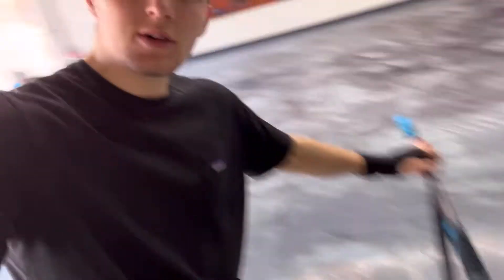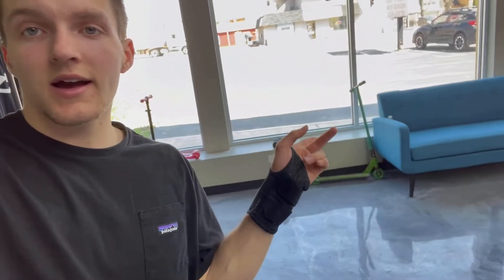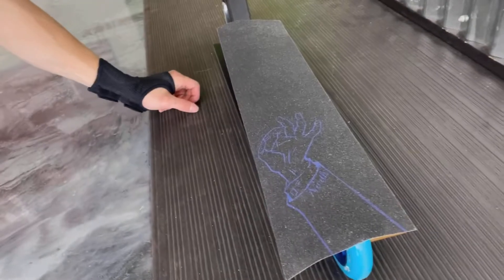CUSTOM SCOOTER BUILD X EPIC PRO SCOOTERS!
I’m really hoped how this turned out huge intentions and goals with the shop as well stay tune for more. Expect a lot more content this summer with other hobbies of mine :)